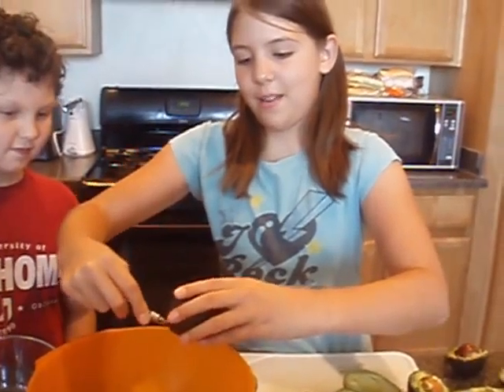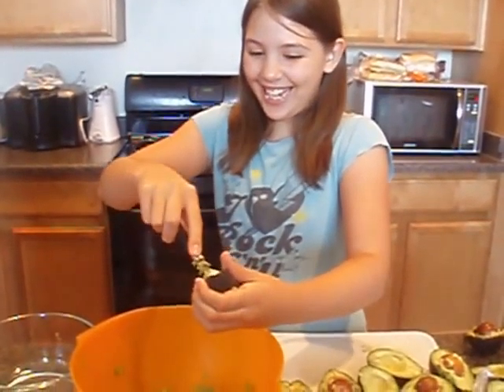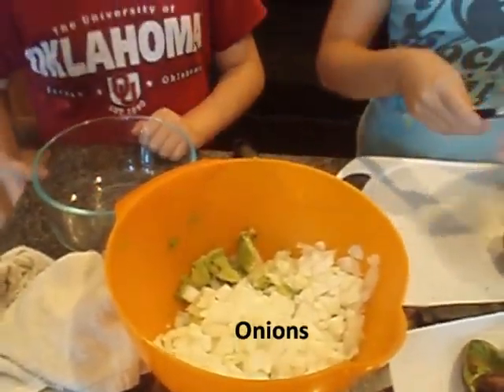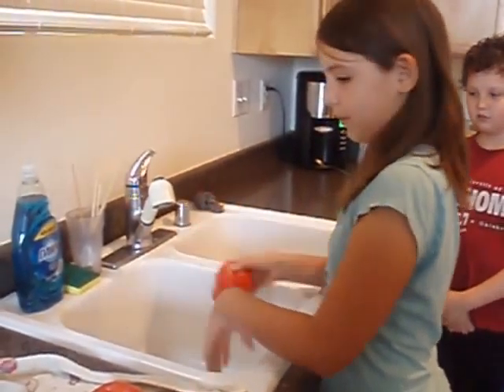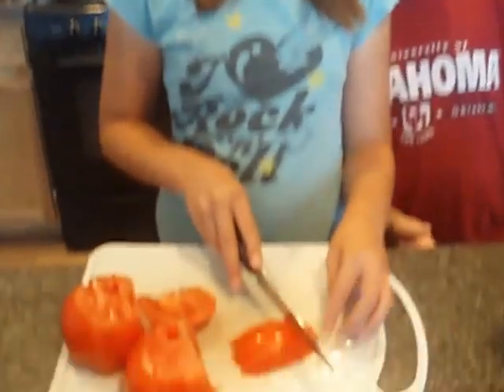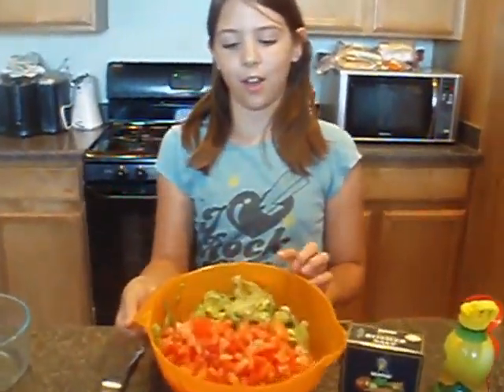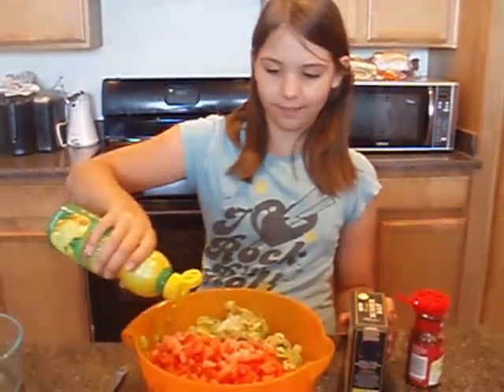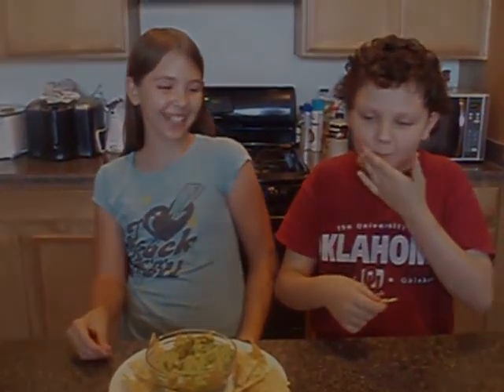Making Guacamole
How to make easy guacamole